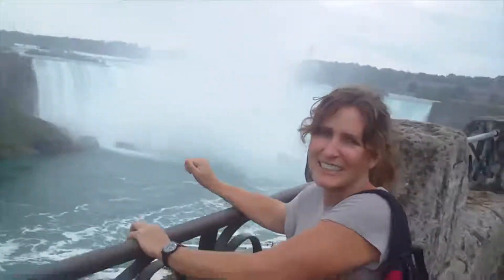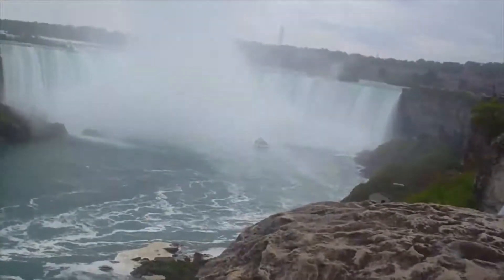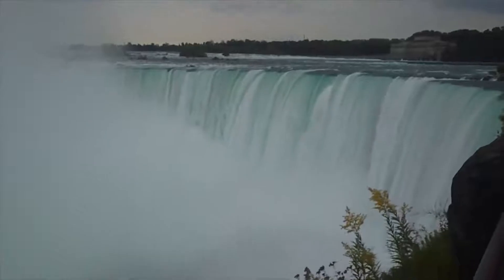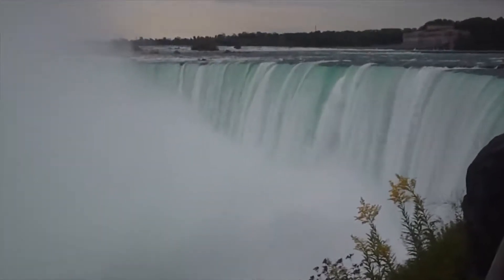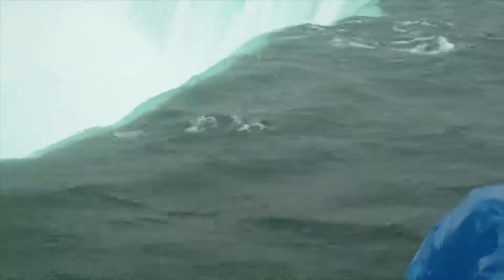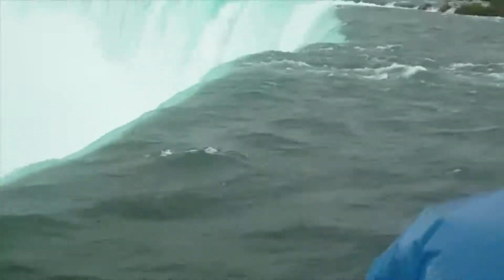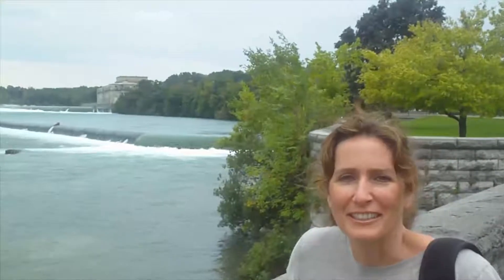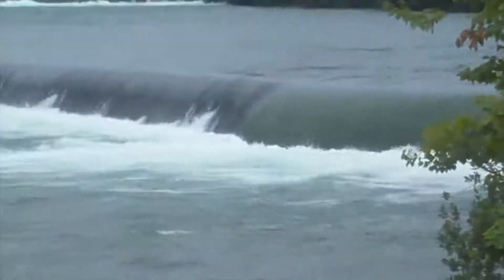Niagara Falls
Sep 2010